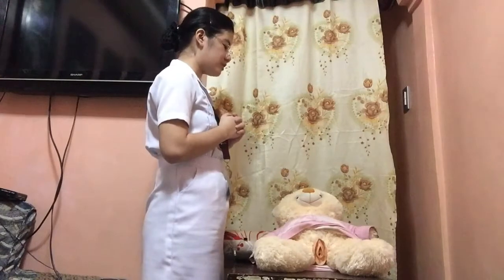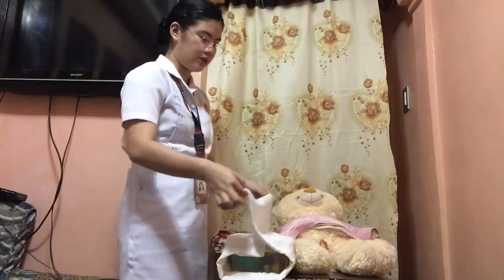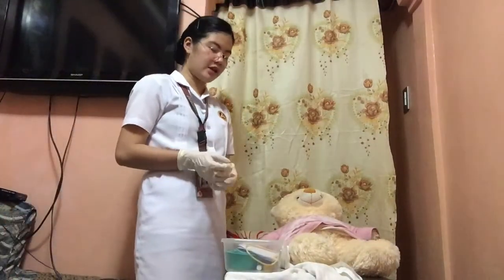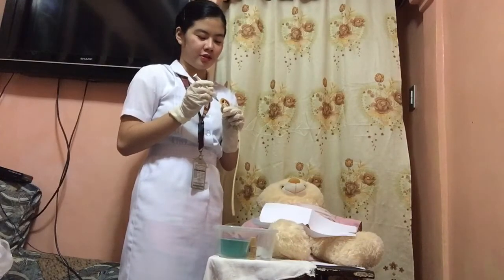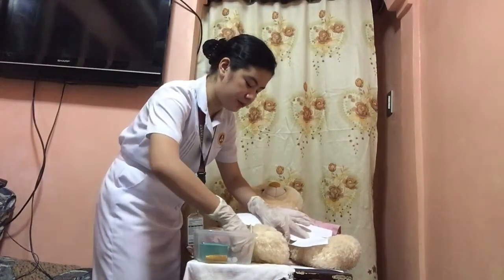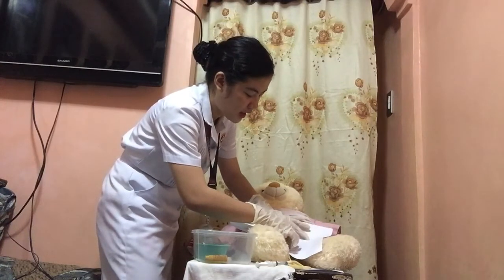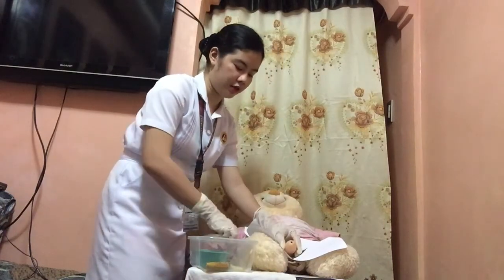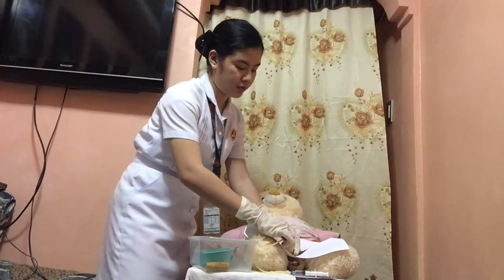CATHETERIZING MALE AND FEMALE URINARY BLADDER (INDWELLING) PERINEAL CARE